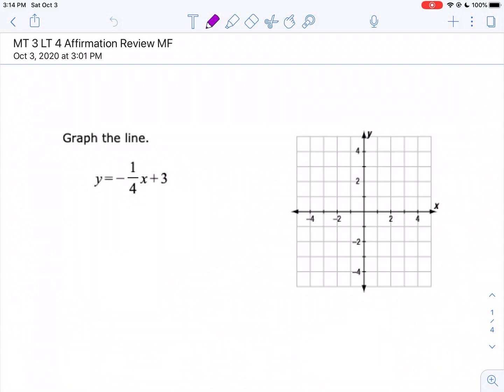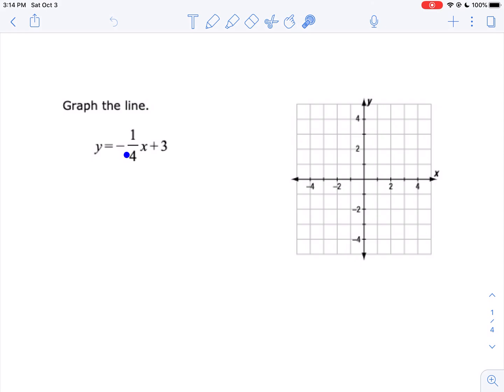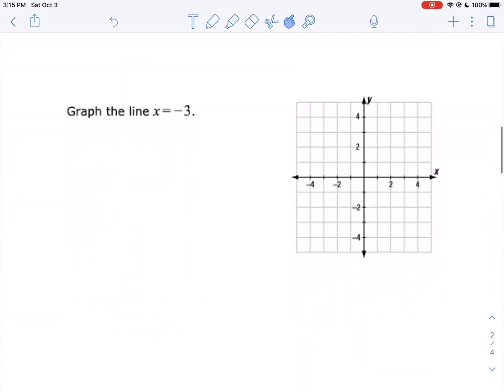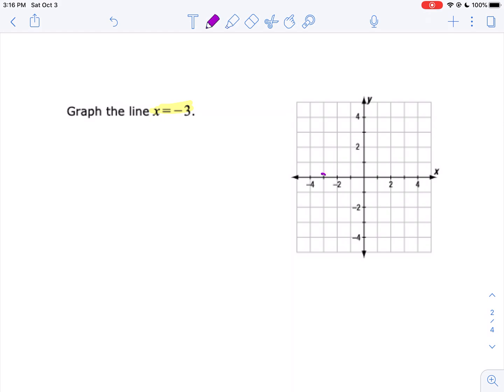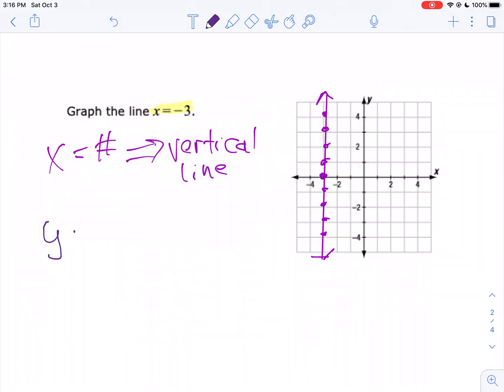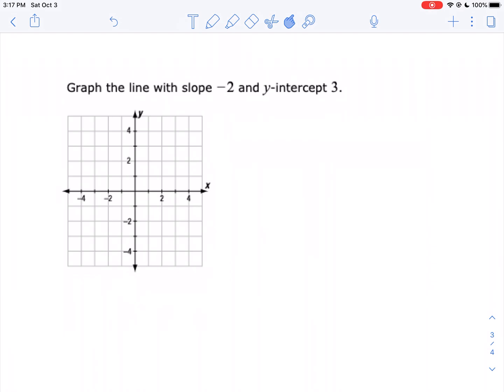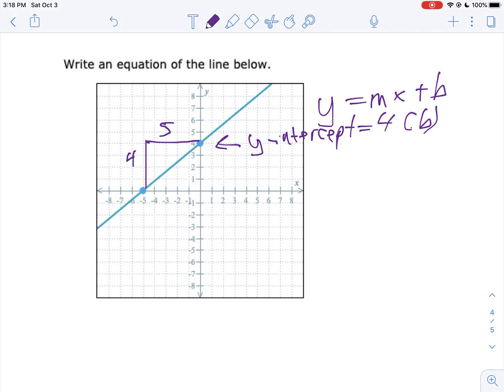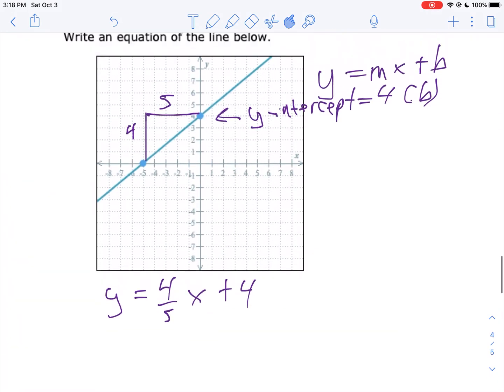MT 3 LT 4 affirmation review MF